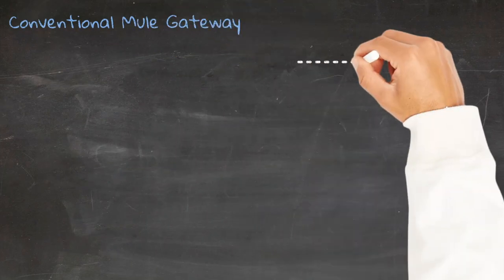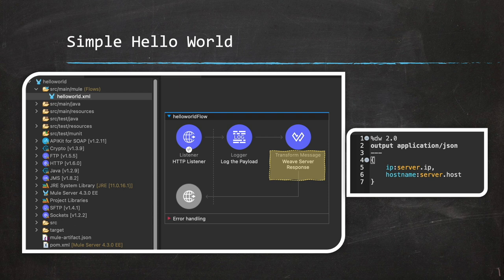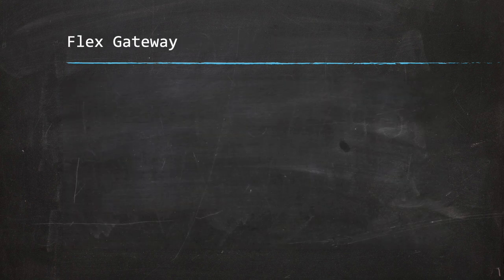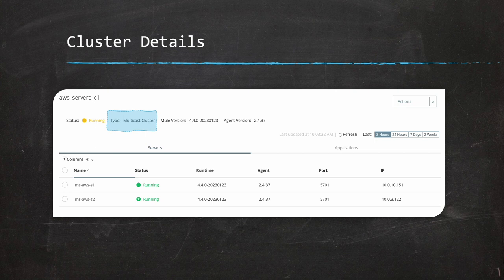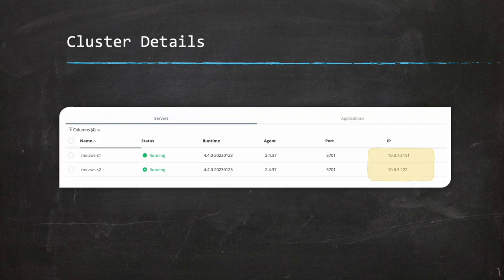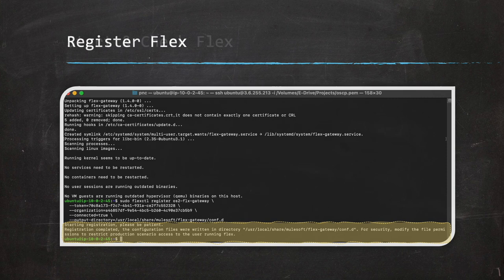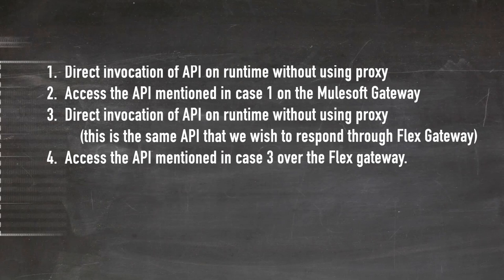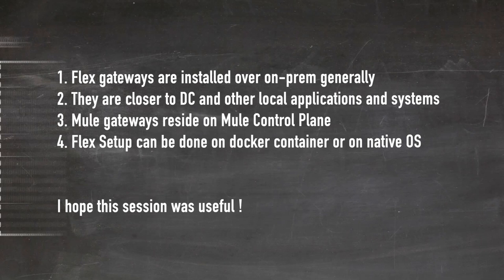Mule Gateways Explained